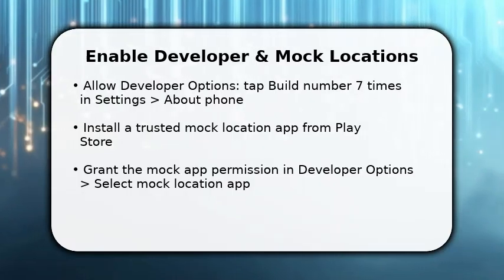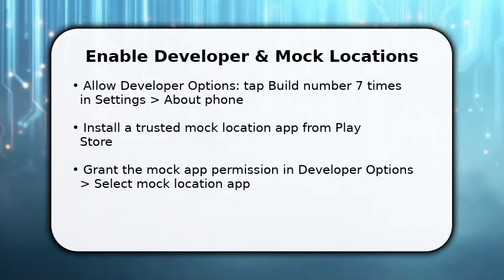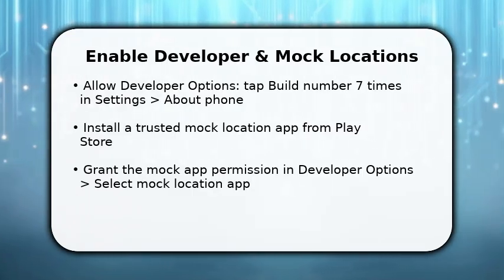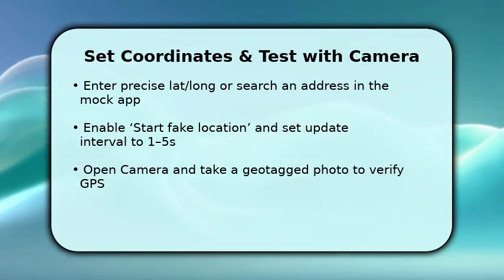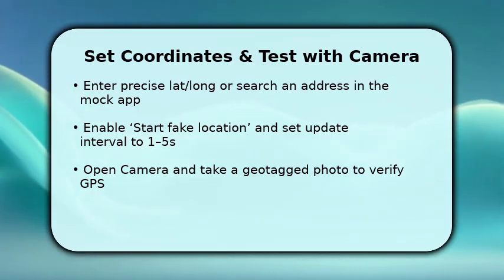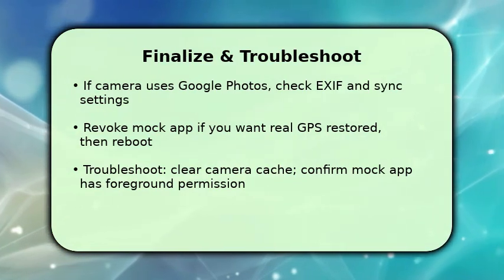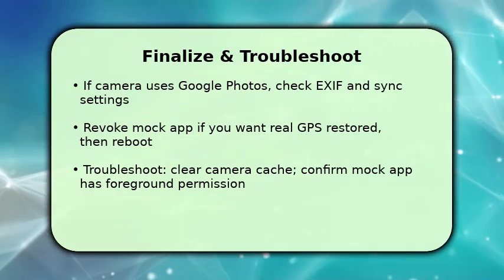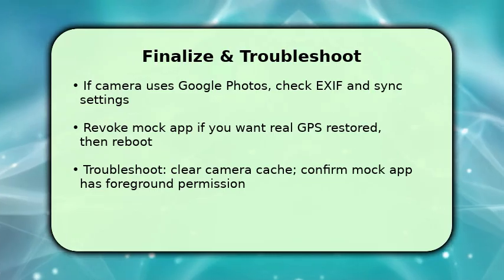How to Change Gps Camera Location on Android - Step by Step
Learn the step-by extricate process of changing your GPS camera location on Android devices. This video guide provides clear instructions to help you easily adjust settings for privacy and convenience.